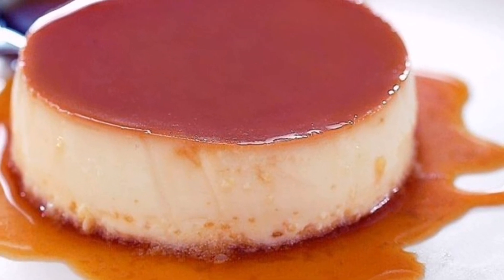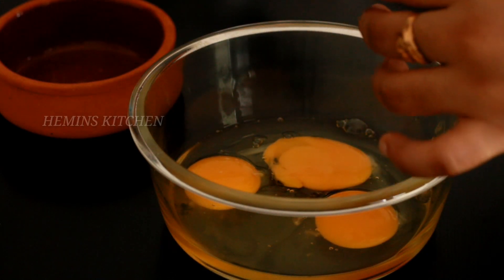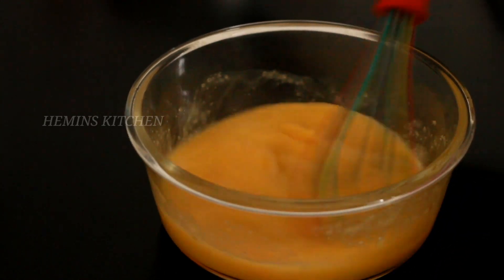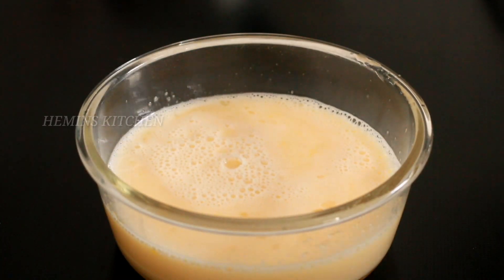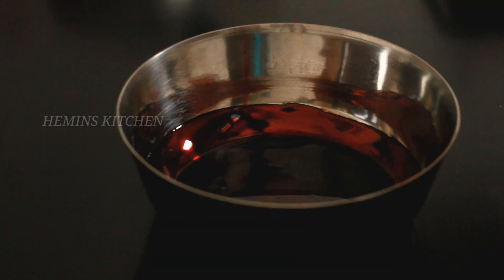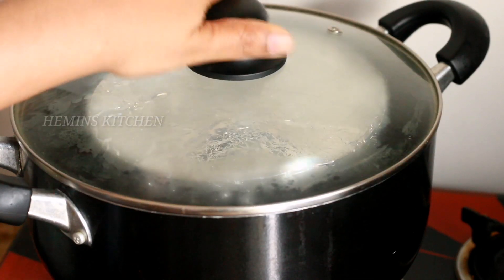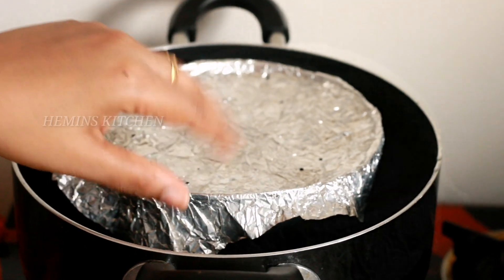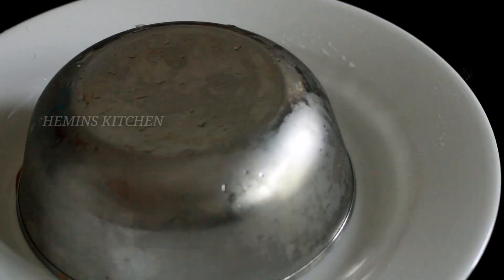ആർക്കുമുണ്ടാക്കാവുന്നൊരു Simple pudding /Easy caramel pudding/Creme caramel/Pudding recipe malayalam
ആർക്കുമുണ്ടാക്കാവുന്നൊരു Simple pudding | Easy caramel pudding | Creme caramel | Pudding recipe malayalam | Pudding recipe in malayalam | Pudding malayalam